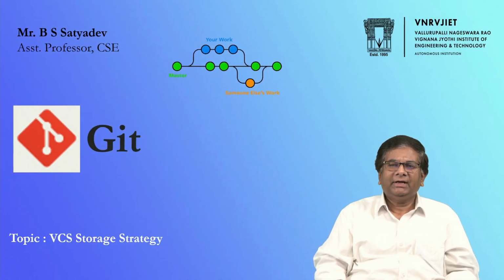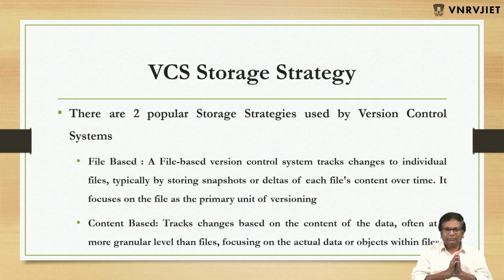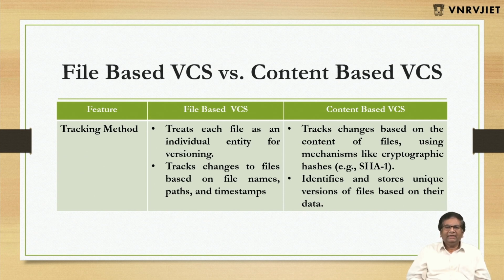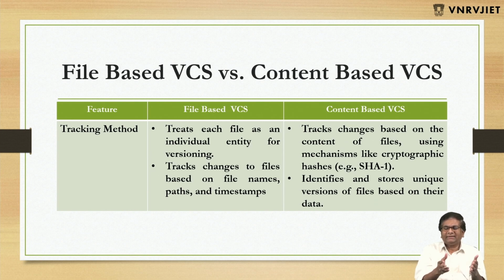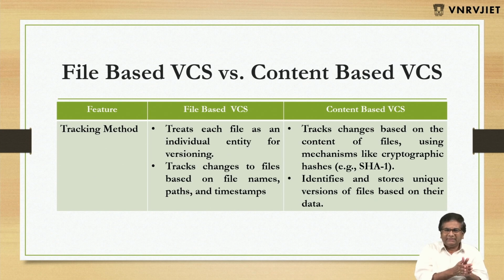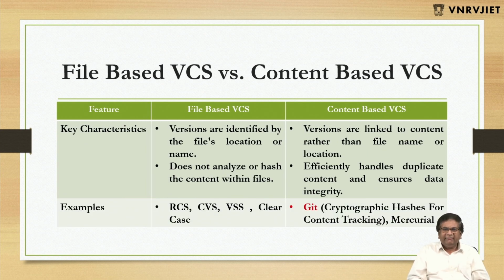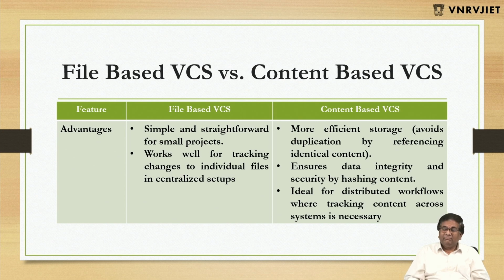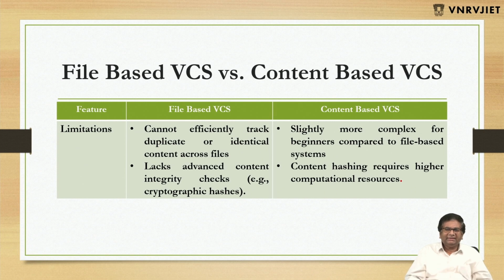VCS Storage Strategy by Mr. BS Satyadev